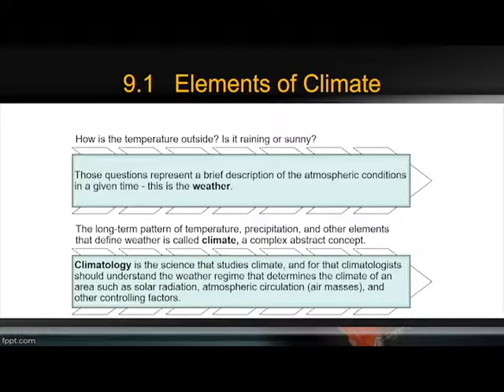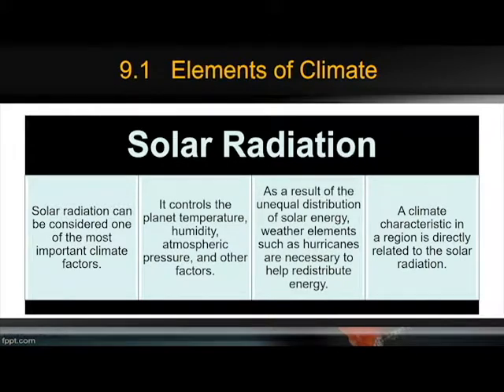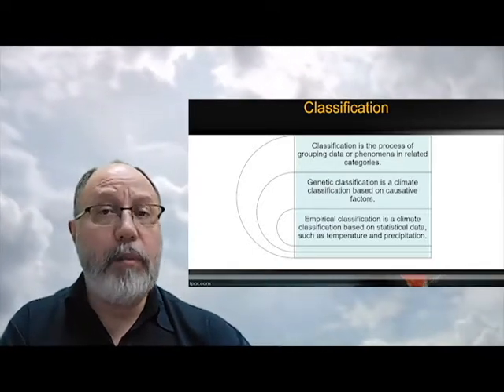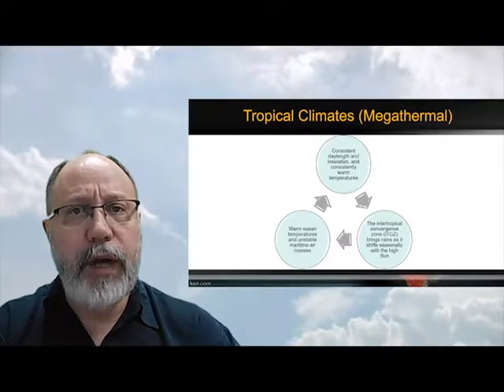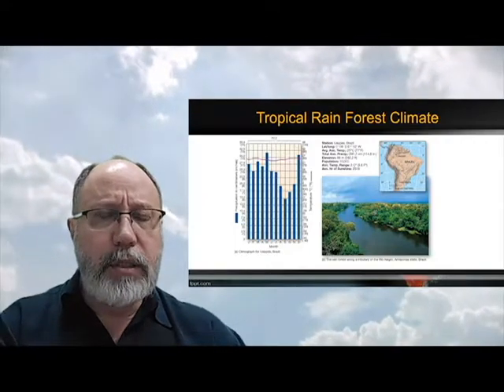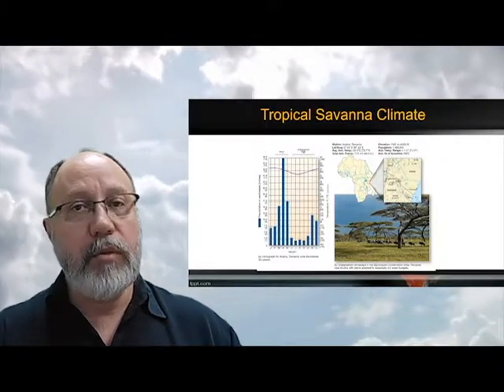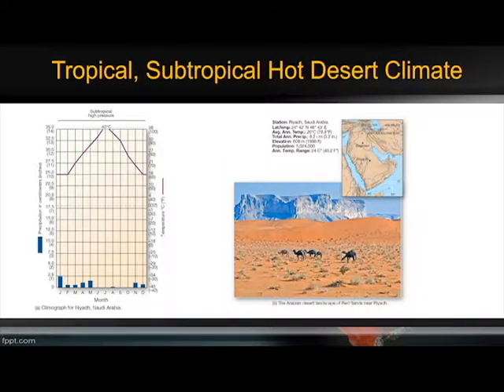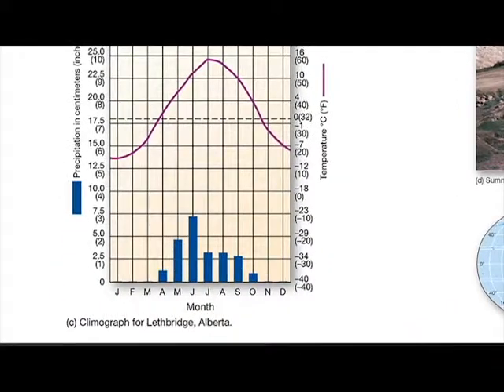Chapter 9 part 1